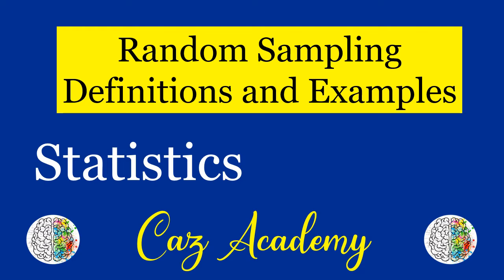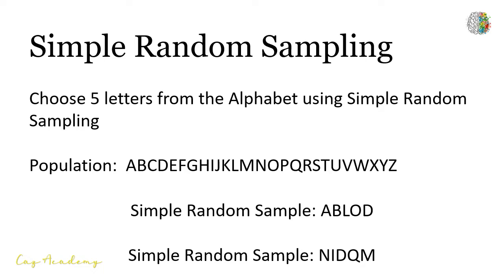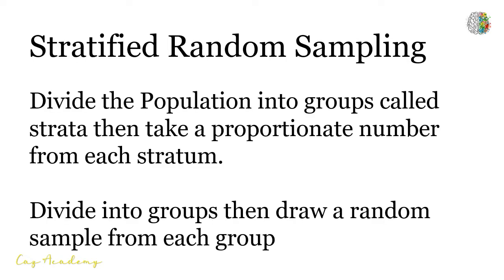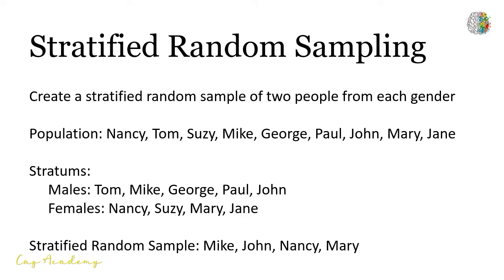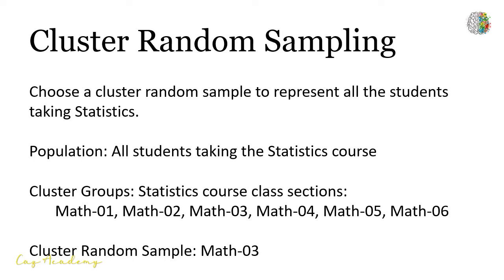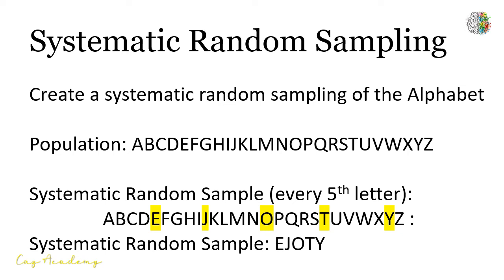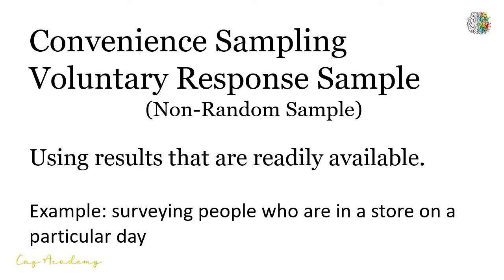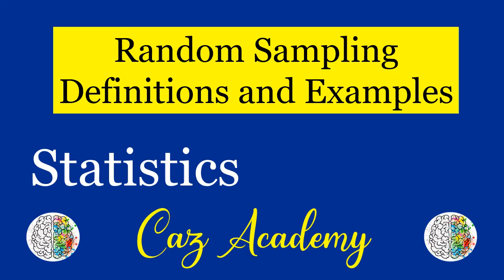Sampling Methods Definitions & Examples - Random and Non-Random Sampling - Statistics - CAZ Academy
Sampling Methods for Statistics. Statistical Random and Non-Random Sampling definitions with examples of how to use them. Sampling methods include: Simple Random Sampling, Stratified Random Sampling, Cluster Random Sampling, Systematic Random Sampling, and Non-Random Convenience Sampling and Volunteer Response Sample. Statistics Tutoring Series by Caz Academy.  Statistics Chapter 1 Sampling and Data.

📚 JOURNALS AND PLANNERS:

Video Chapters
Cluster Random Sampling
Systematic Random Sampling
Non-Random Convenience Sampling and Volunteer Response Sample